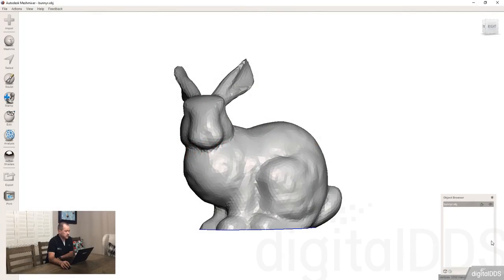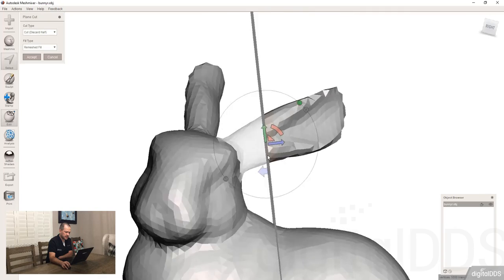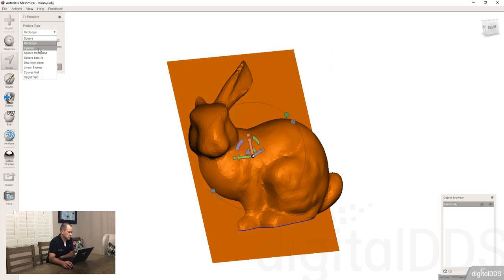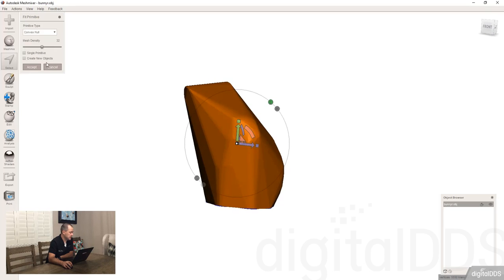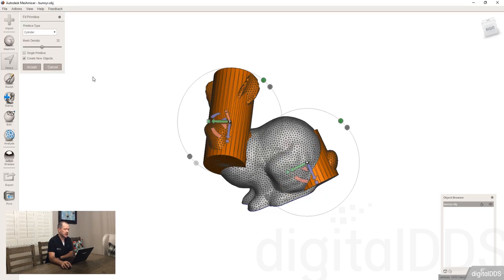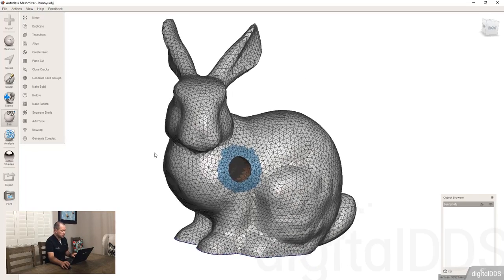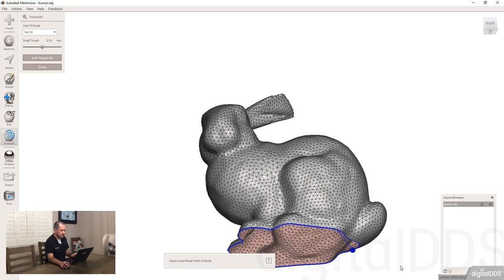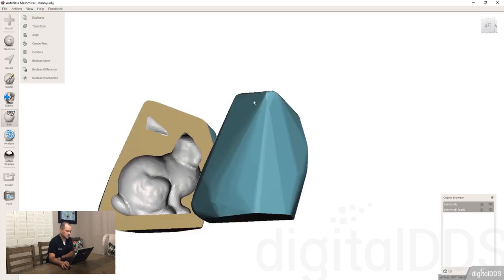11 Select Edit Plane Cut, Flip Normals, Fit Primitives